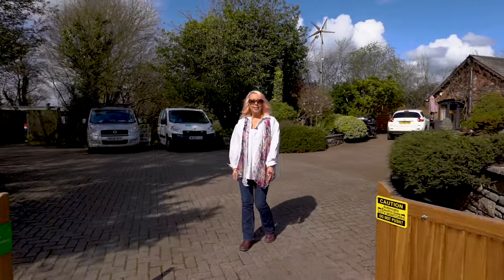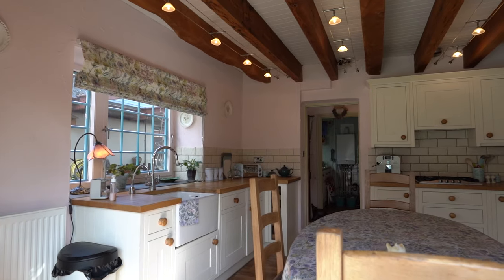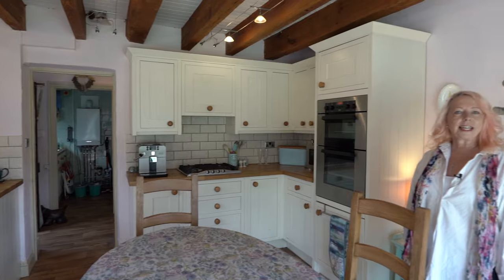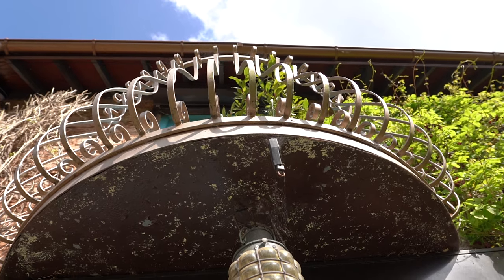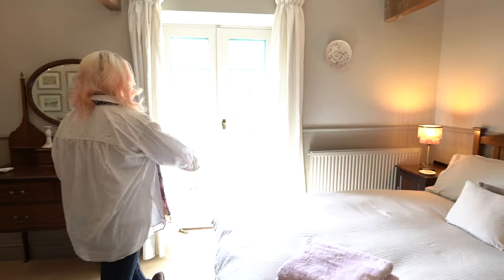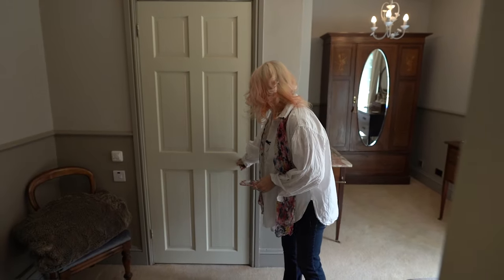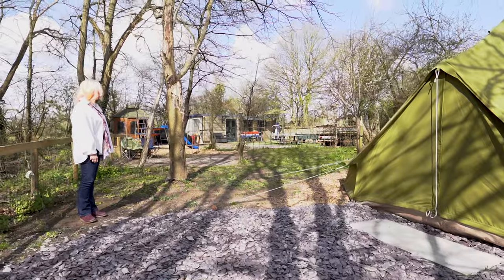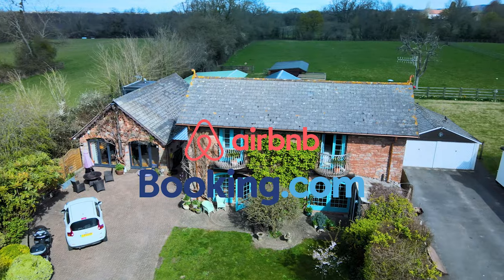Inside a Charming 2 bed Barn Conversion | Airbnb Tour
This beautiful home is equipped with everything you'd need to suit many guests. Located on a beautiful property with a fire pit and Games area, this cottage is a great place to visit!

A warm welcome awaits in this 2 bedroom converted barn, nestled in the Somerset countryside, an amazing variety of birds visit including woodpeckers, robins and blue tits who nest in our orchard. Accessible and cosy, it is wheelchair friendly, with a stair lift and ramps. Make amazing memories, 20 minutes from Bristol city centre and 20 minutes to Weston-super-mare. We have all the amenities of a country house, including a log burner, fully stocked farmhouse kitchen, beams and French doors.

Priory barn,
green hill lane.
Sandford.
Bs255PE

Priory Barn has ramp access into the property, leading to the Kitchen and utility. The Kitchen hosts family style living, with a central dining table seating up to 6 people. The double French doors open onto the garden, where you can sit with your morning coffee watching the same birds that have visited for years. This follows through to the lounge, with a sofa, rise and recliner chair and a rocking chair, with enough room for wheelchair access. Centred around a cosy log burner, it is perfect for reading a book and dosing off to sleep! There is a downstairs toilet, and a stairlift available to use if required. (Kids will also love this). Two bedrooms upstairs, both grand and spacious, one with a rise and recliner chair and en-suite with walk in shower, the other an en-suite wet room with accessible handles and toilet. Both bedrooms have a balcony overlooking the garden, and electric shutters for extra long lie-ins.

stay on the lookout